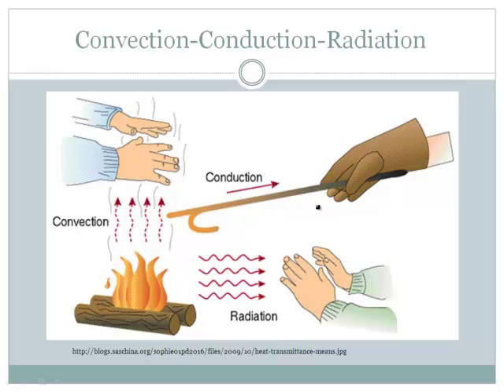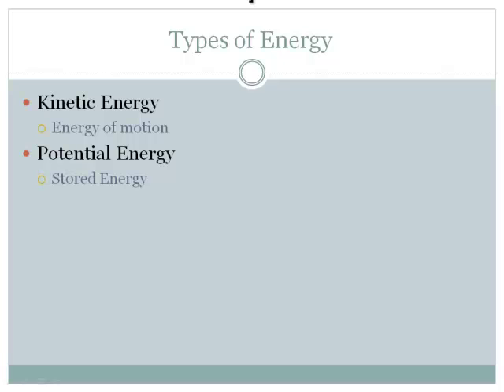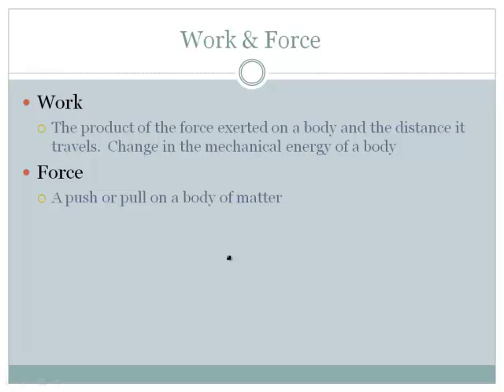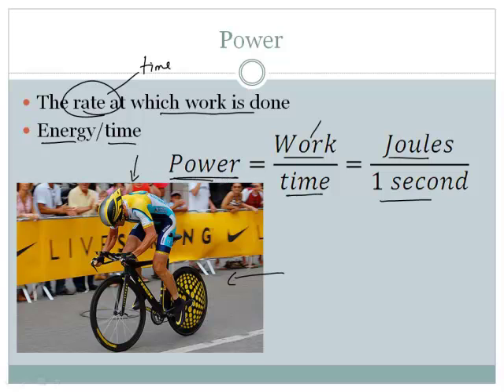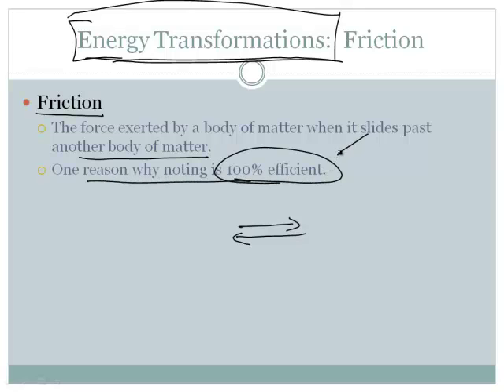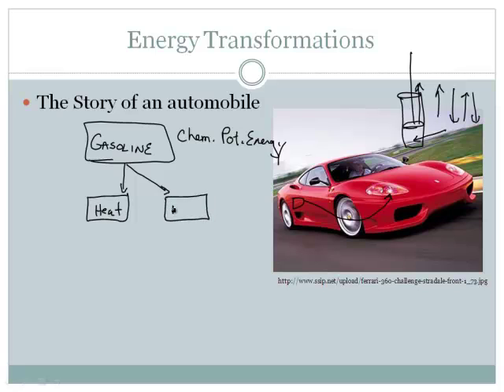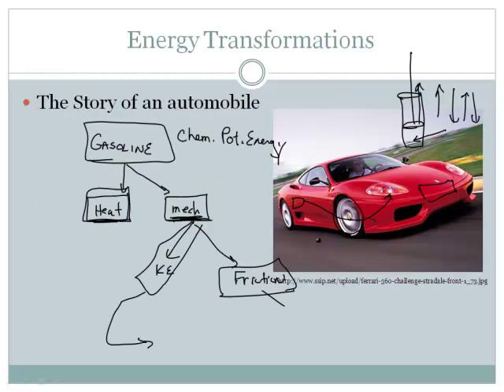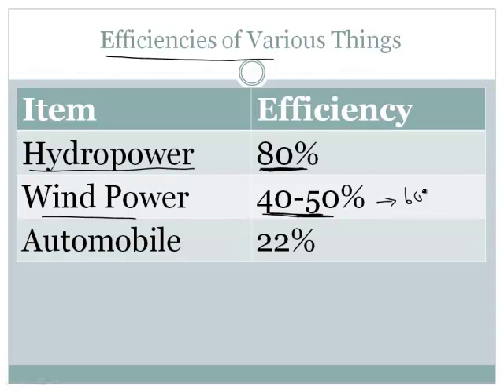Heat-Temperture-Conduction-Convection-Radiation (2/2)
Join award winning teacher Jonathan Bergmann as he explains the nature of energy.  Topics include the difference between heat and temperature, conduction, convection and radiation.  This video was made for his 9th grade students.